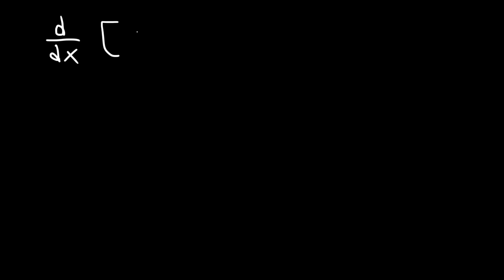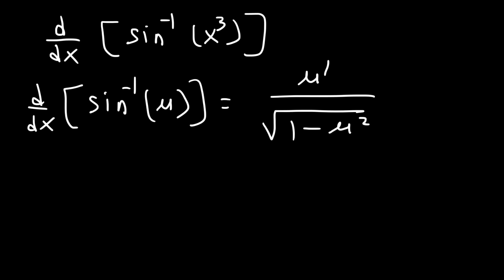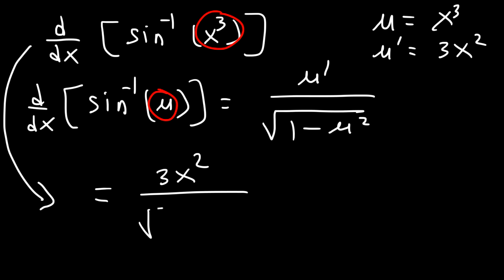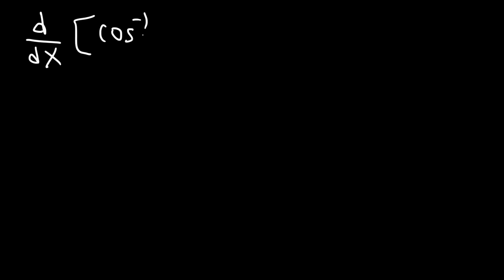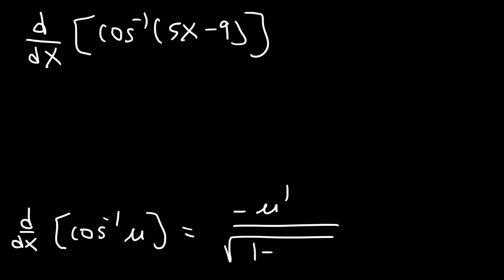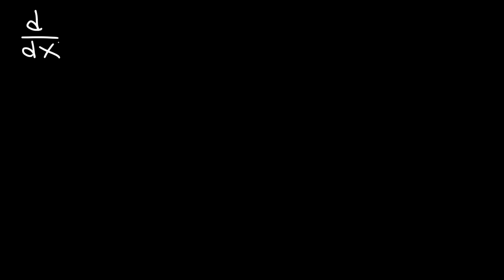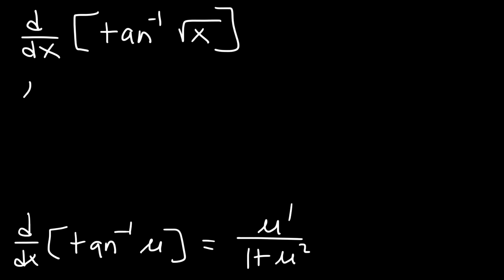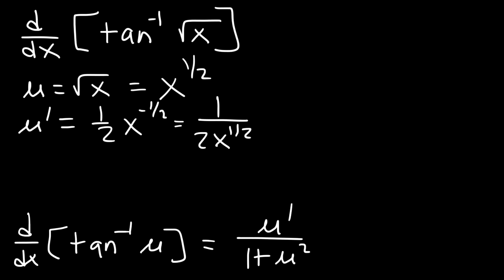Derivatives of Inverse Trigonometric Functions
This calculus video provides a basic introduction into the derivatives of inverse trigonometric functions.  It explains how to find the derivative of arcsin, arccos, arctan, and arcsec using simple formulas.